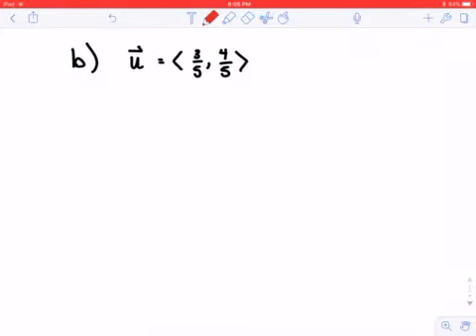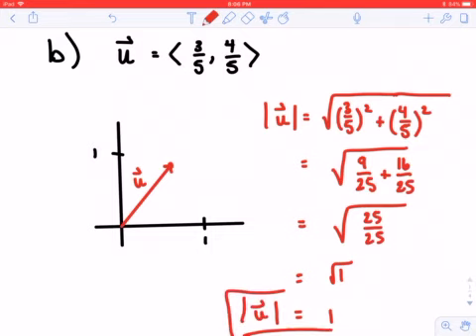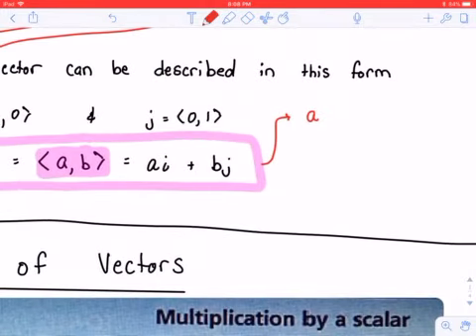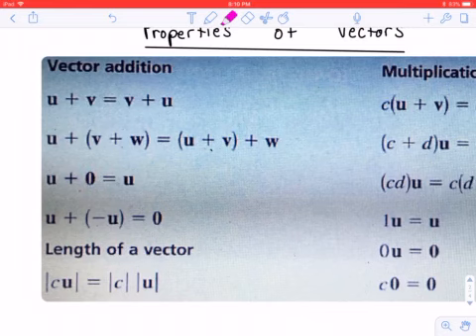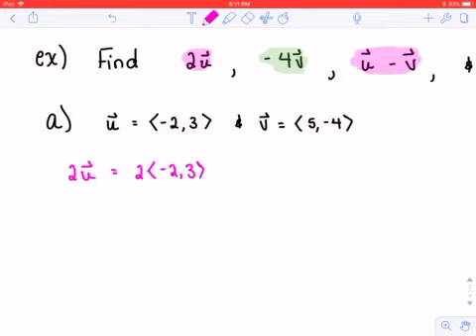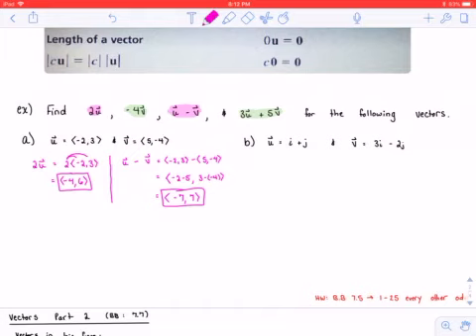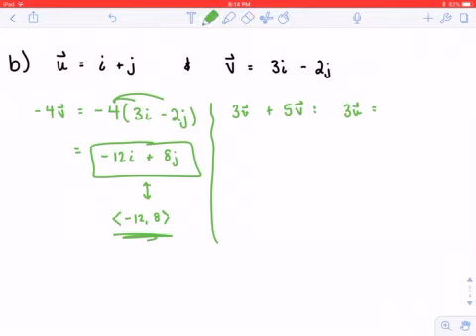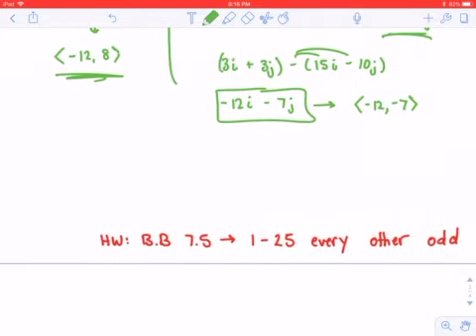Vector Basics Part 2